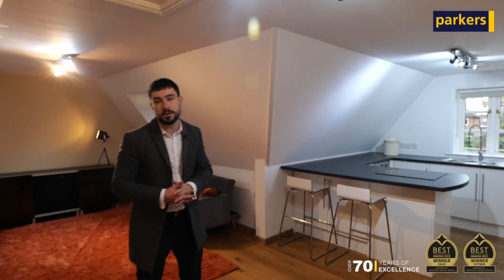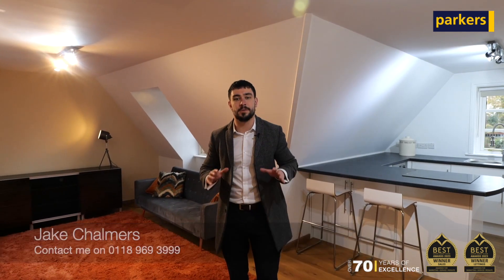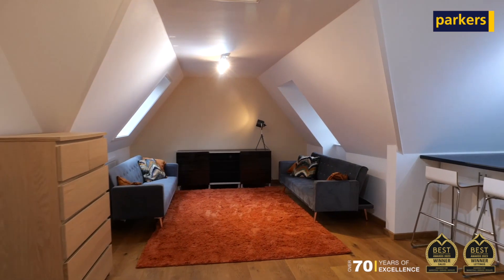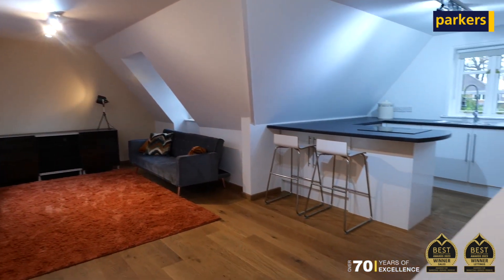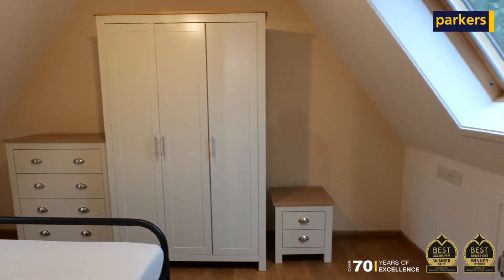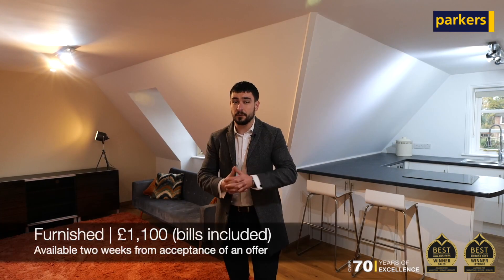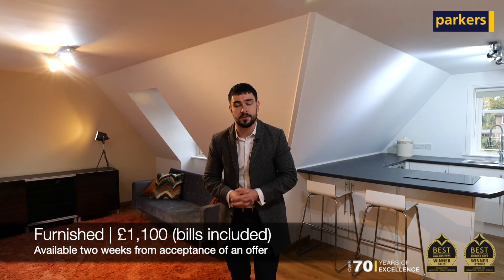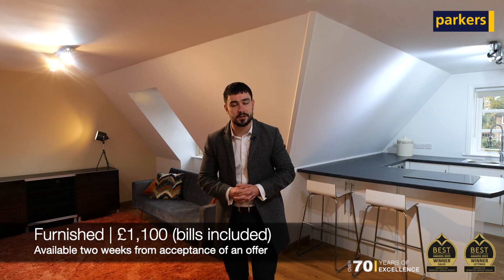To LET | One Bedroom Annex... Warren Road | Woodley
Just gone Live! | One Bedroom Annex | £1,100pcm | Warren Road 💛

Contact Parkers Woodley today for your opportunity to view this Newly-Redecorated, self-contained annexe, offering convenient access to Reading Town Centre and Winnersh Triangle.

🛏️ One Bedroom
🛋️ Furnished
⭐ Newly-Redecorated
✅ Available Now
💷 £1,100pcm (bils included)

Get in touch with Jake and the team today, to book your viewing!

* To start the next chapter of your homeowner story, download a FREE instant valuation ⏩